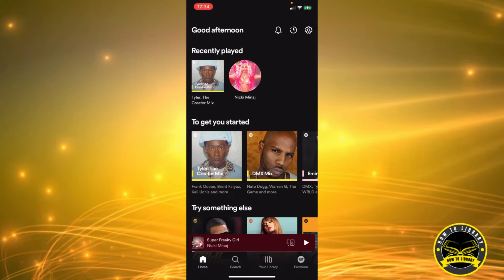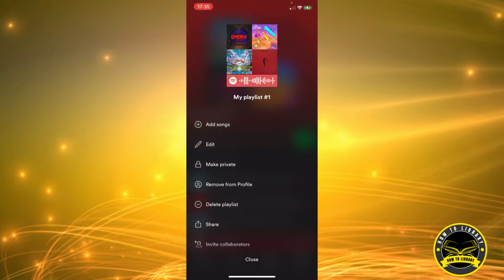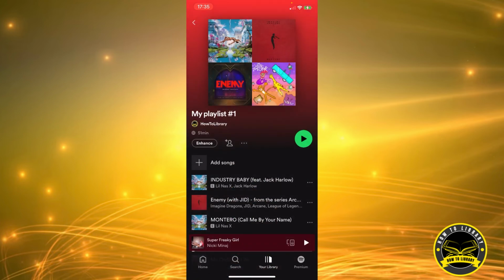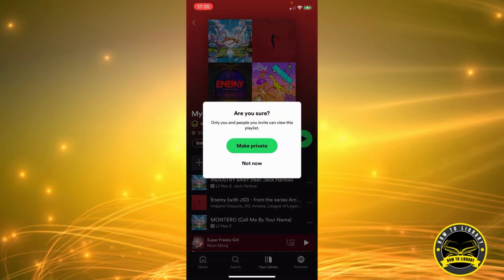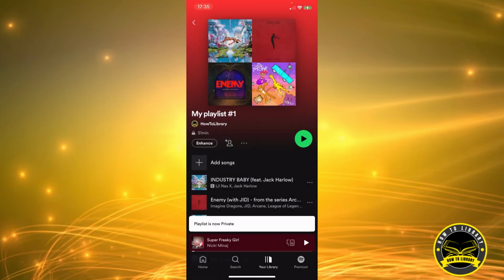How To Make Your Spotify Playlist Private - Quick And Easy!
Learn How To Make Your Spotify Playlist Private. It is really easy to do and learn to do it in just a few minutes by following this super helpful tutorial to get a better understanding of everything.